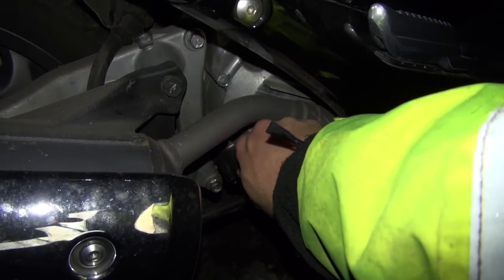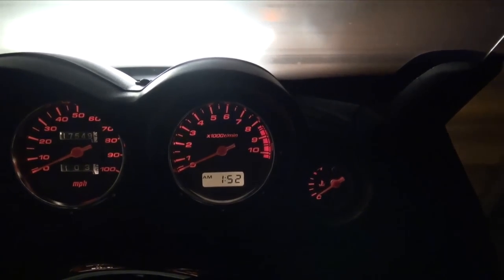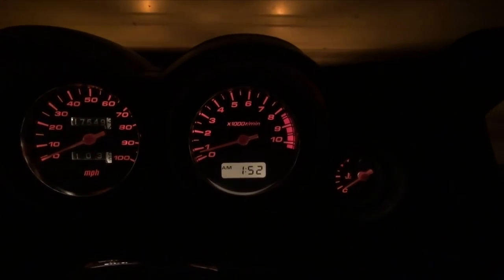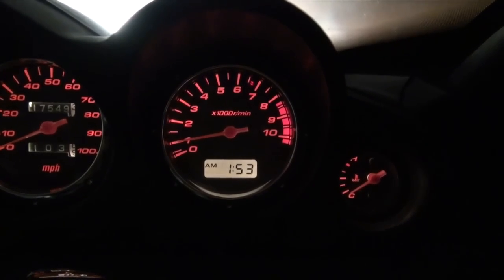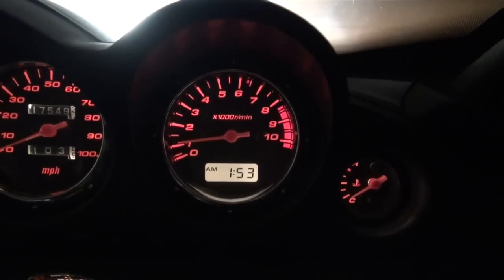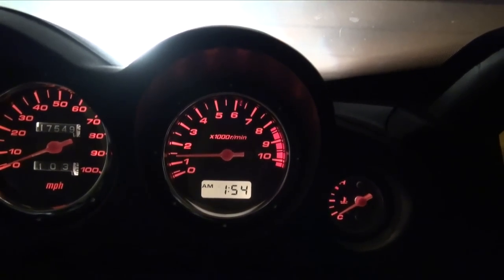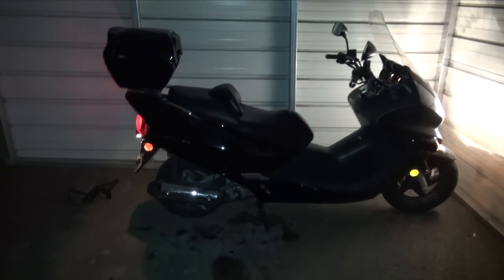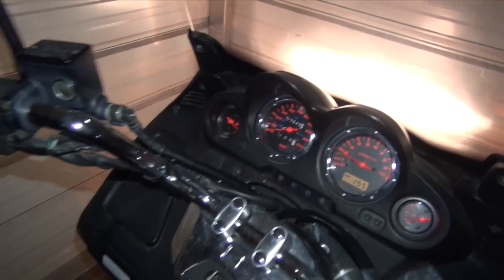Cold start of a 2004 honda reflex scooter at 14 Deg f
(2-13-16) this is my scooter staring at 14 Deg after sitting for 2 days in sub freezing temperatures